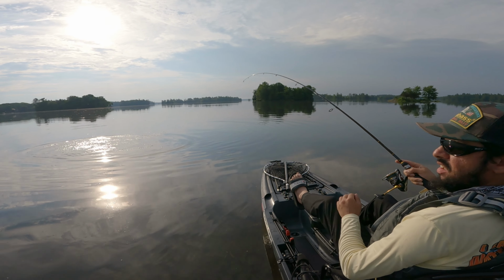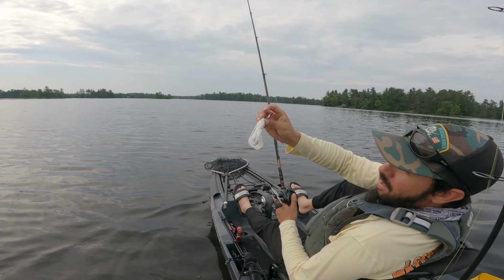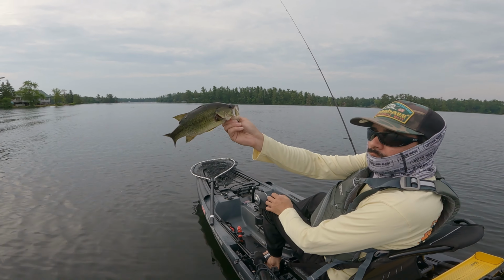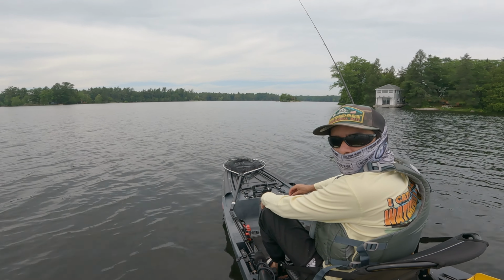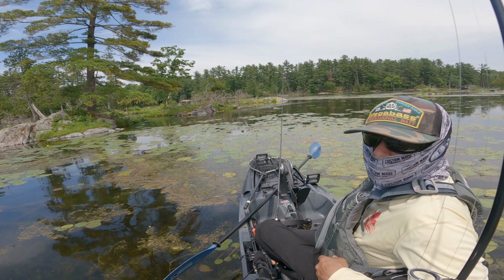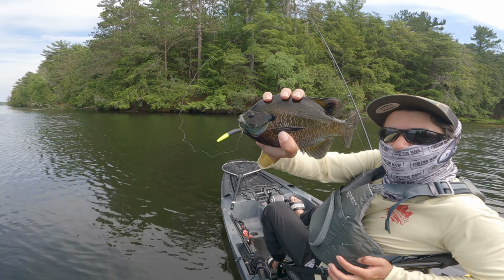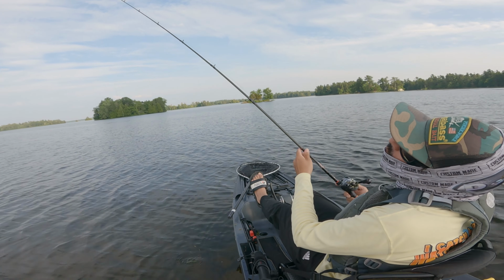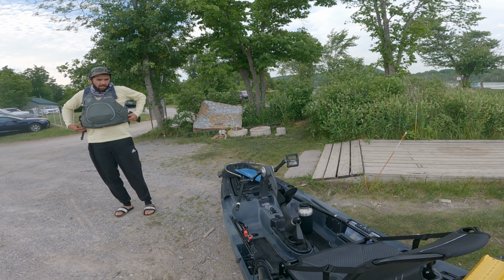HEAT WAVE! - The Ups and Downs of BASS fishing - Stoney Lake, Ontario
📽 Kayak bass fishing in southern Ontario during an extreme heat wave made fishing somewhat of a challenge! I headed to Stoney Lake in the opening week of bass season in search of some big BASS! The hot days of summer fishing are upon us!!